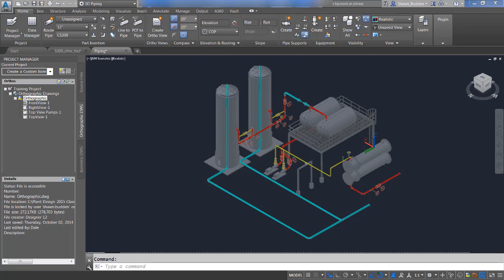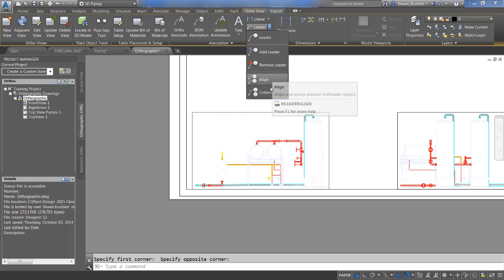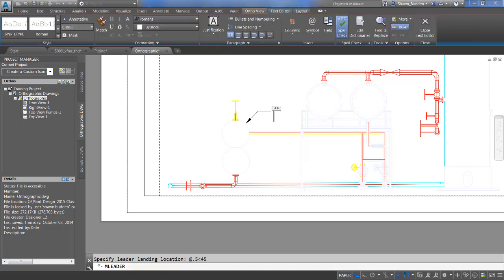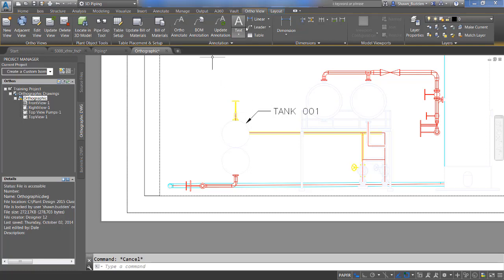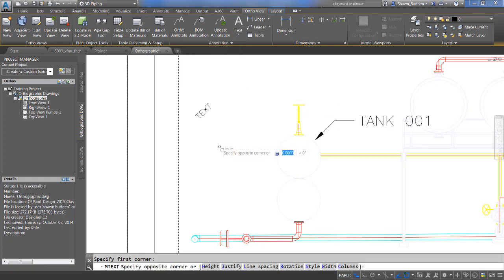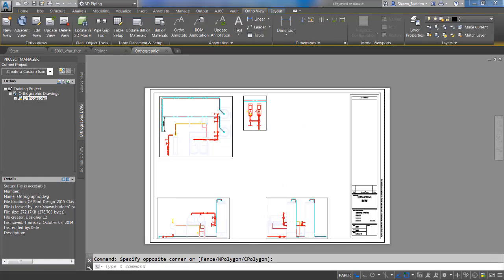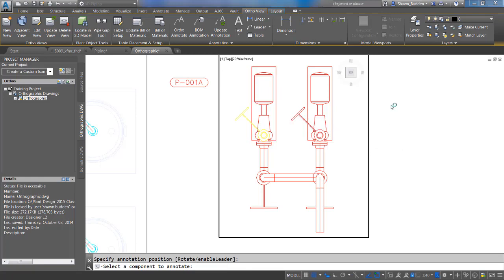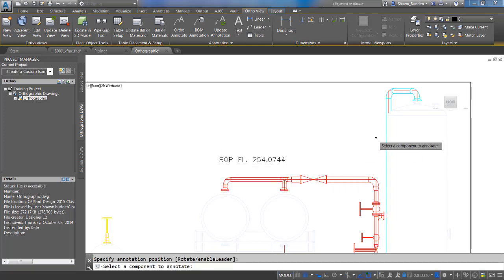AutoCAD Plant 3D Adding Annotations to the Drawing